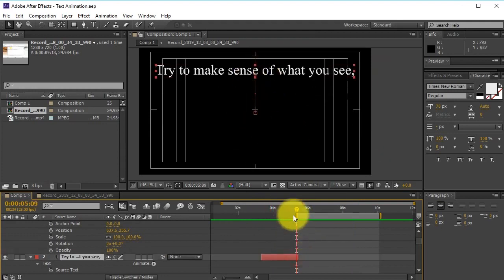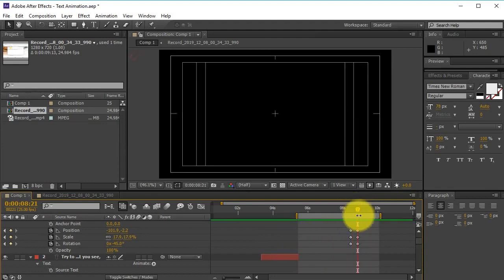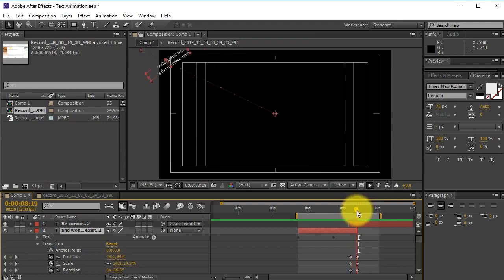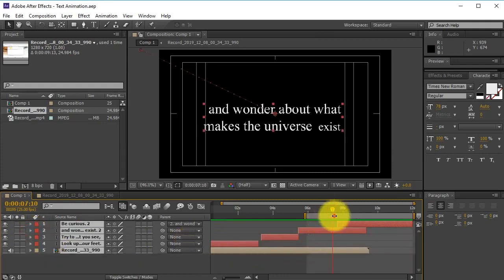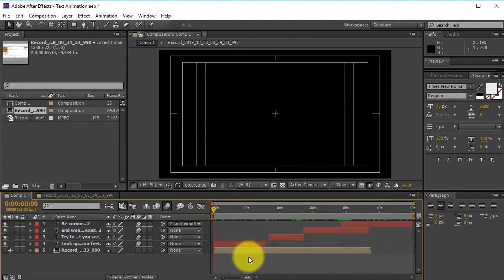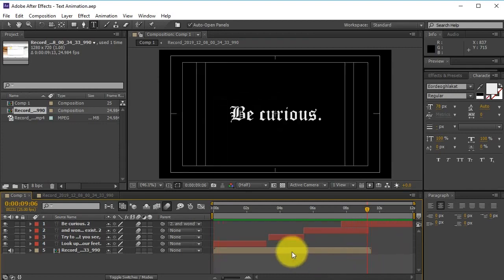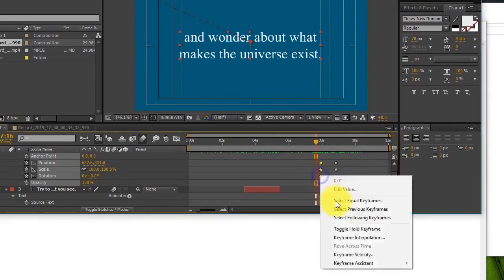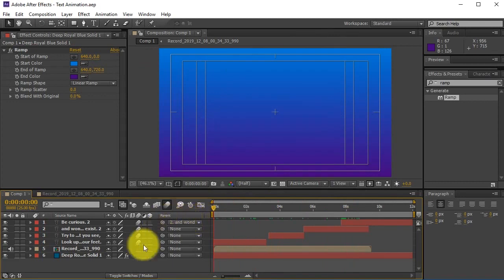How to Create Speech Text Animation Effect in After Effects Part 3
This is a tutorial about how to make Speech Text Animation in After Effects.